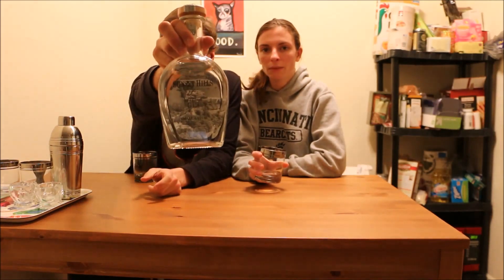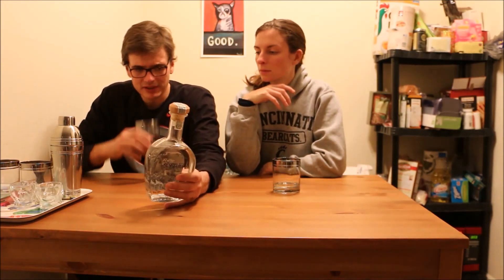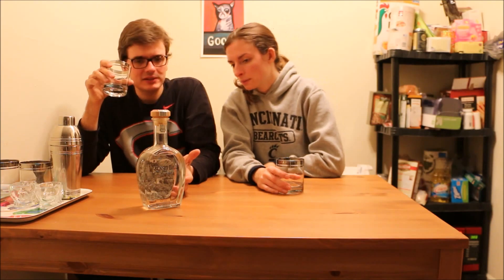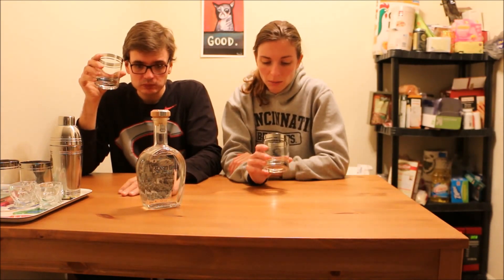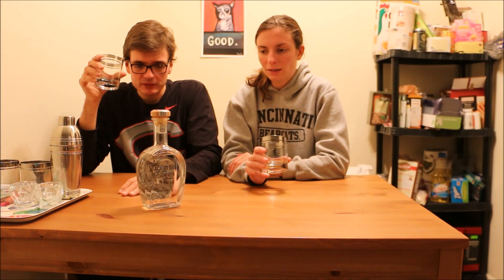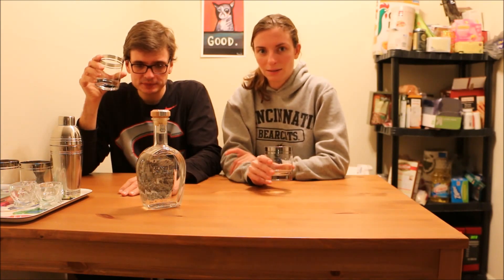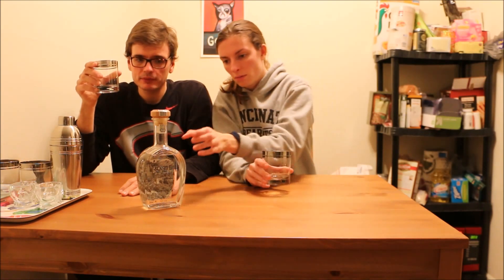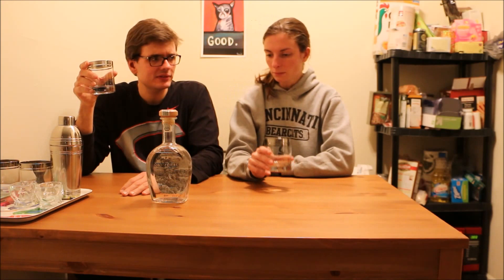Sunset Hills Virginia Gin Review (Let's Try Stuff)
Lauren and I review Sunset Hills' Virginia Gin!